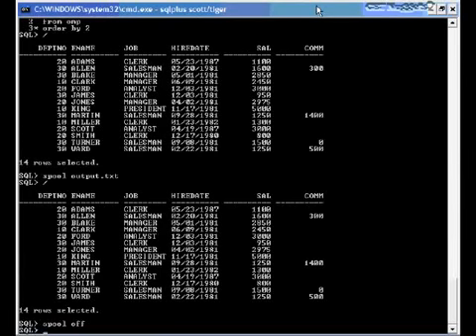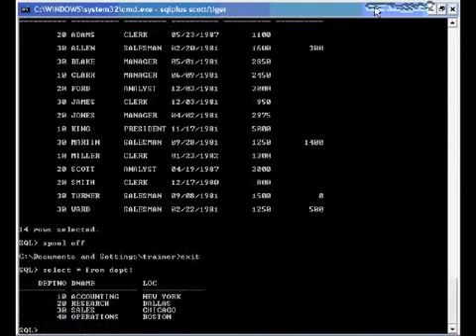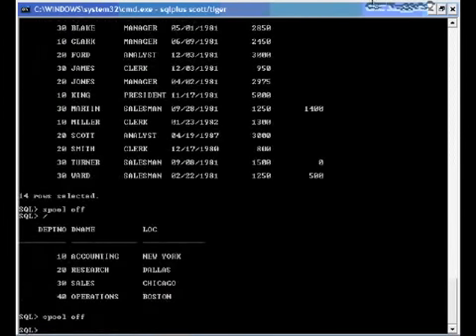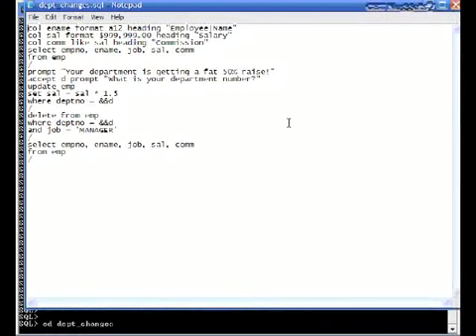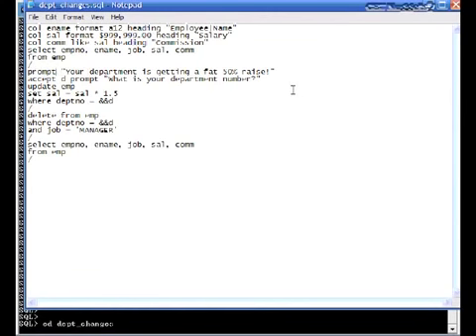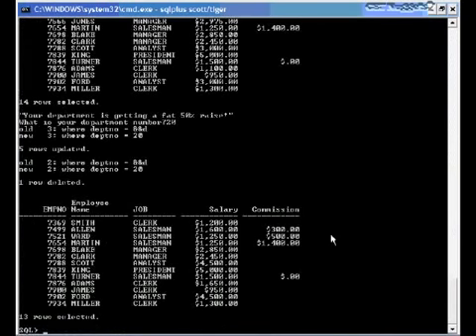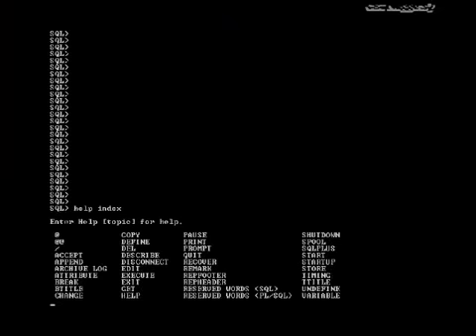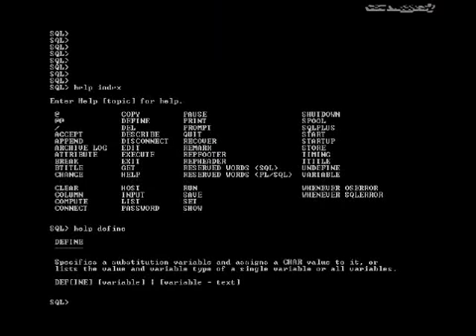Oracle OCA Certification lesson 4 , Learn Oracle 2